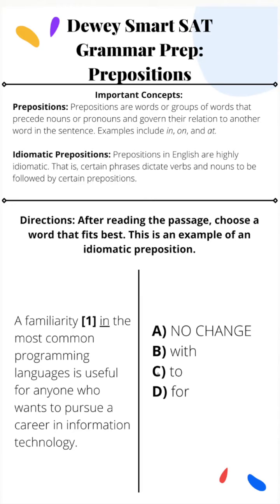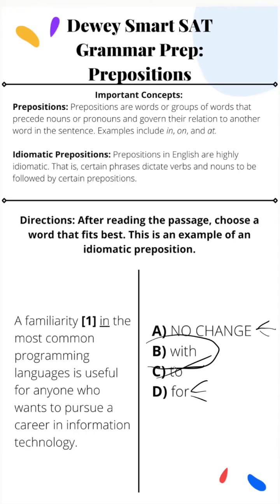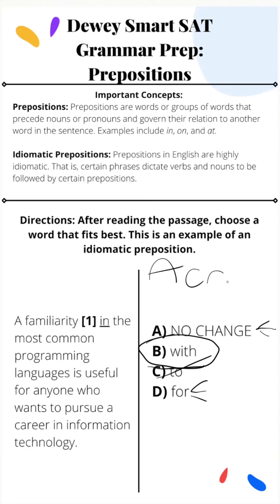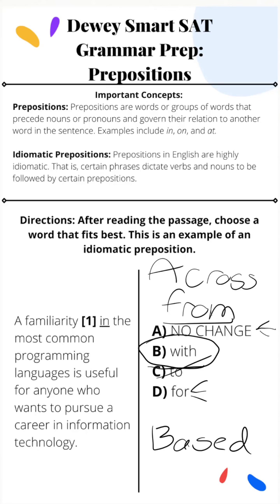SAT Writing Prepositions.MP4